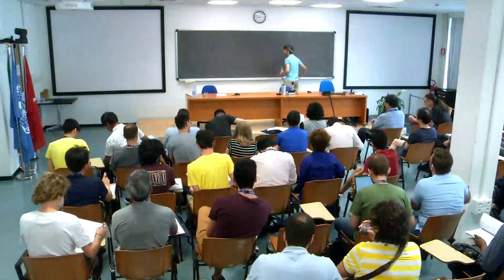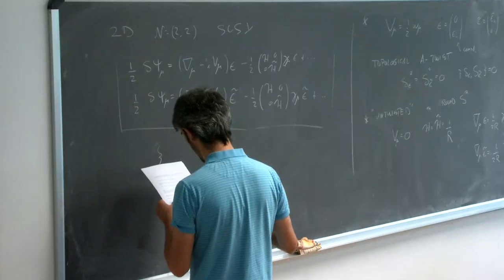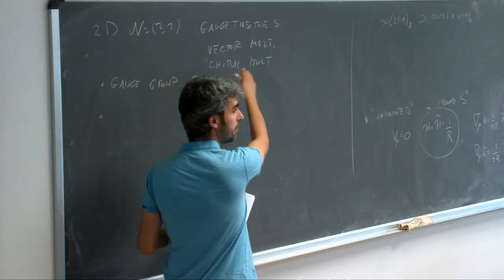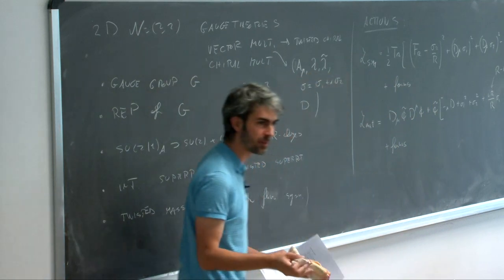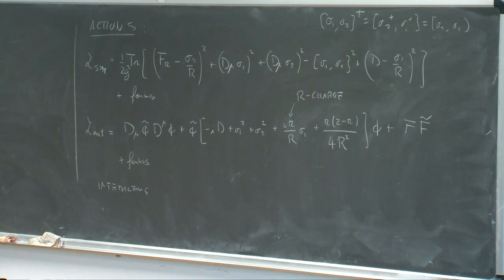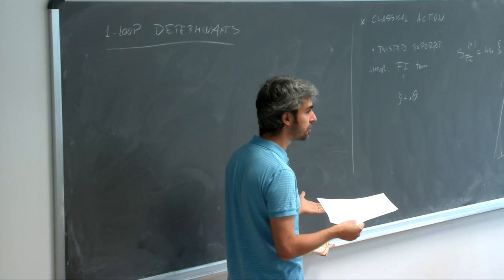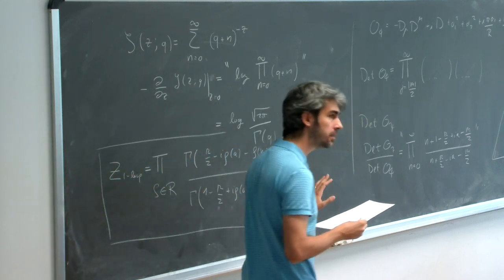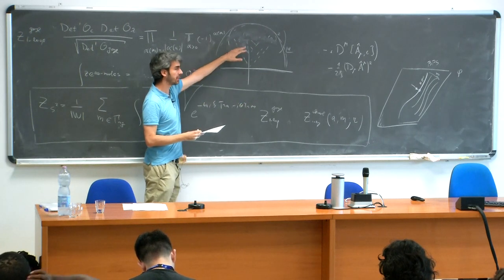Introduction to Localization - Lecture IV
Speaker: Francesco Benini (SISSA)
School on Supersymmetric Localization, Holography and Related Topics | (smr 3256)
2018_07_04-09_00-smr3256